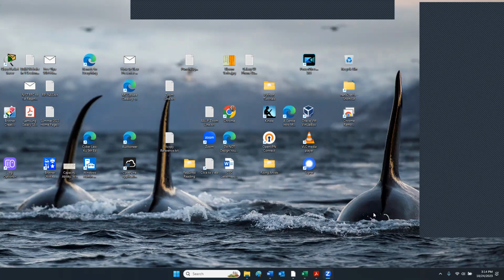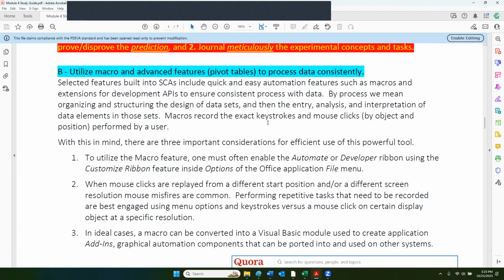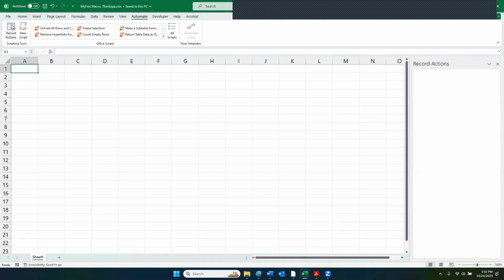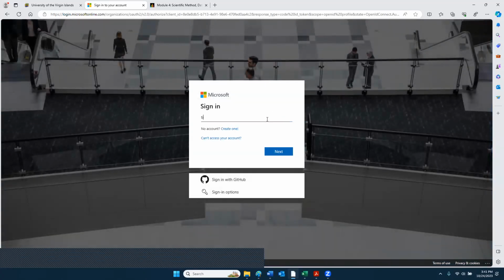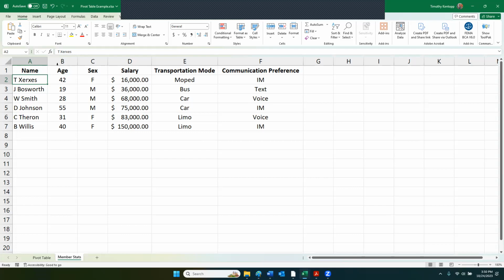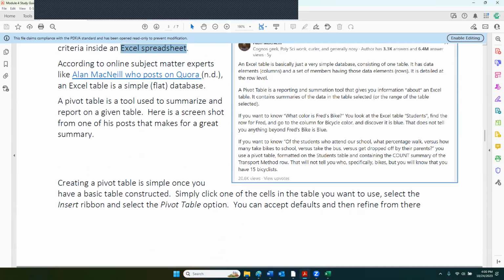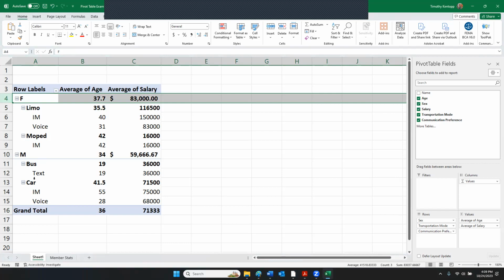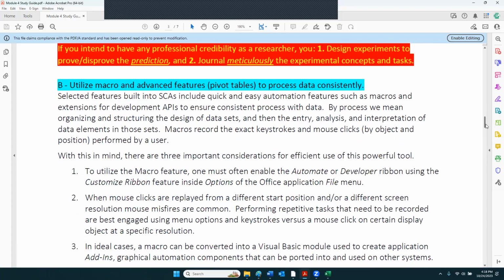CSC239-Version Control, Macros, Pivot Tables-24 Oct 23